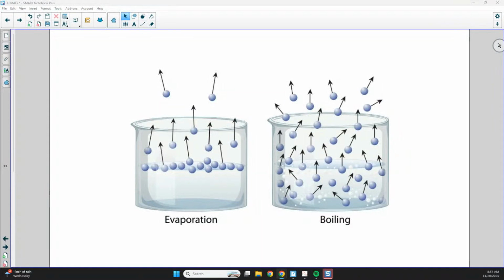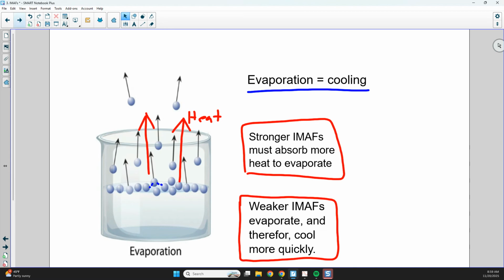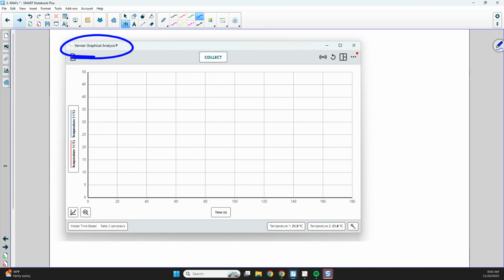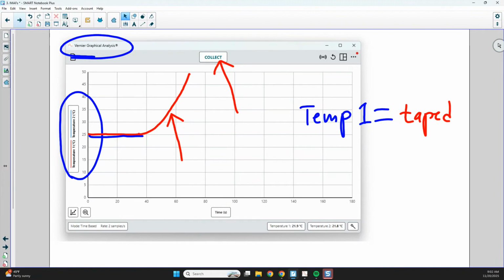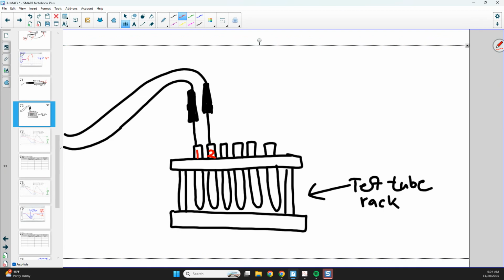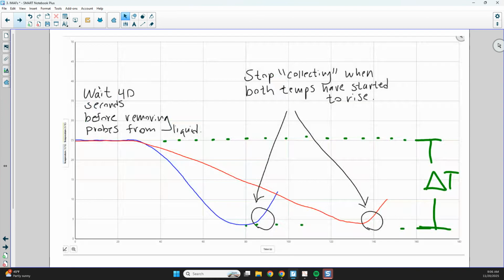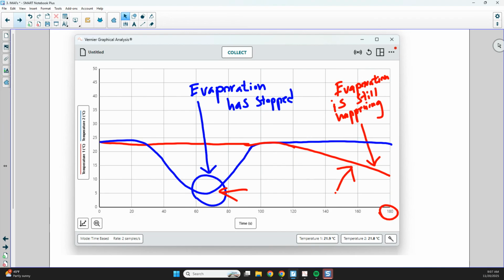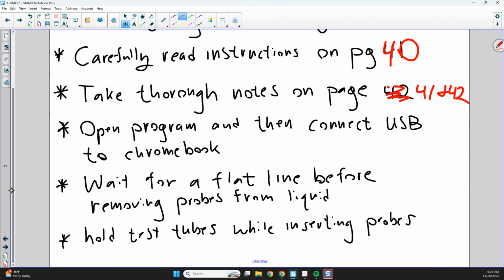Evaporation Lab Procedure 8:56 AM